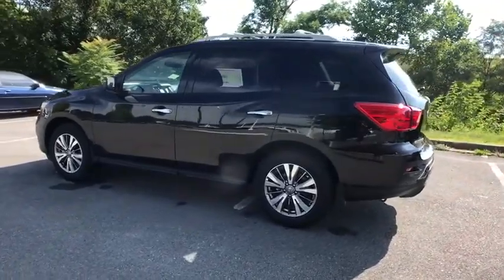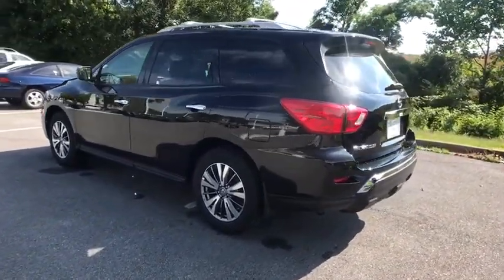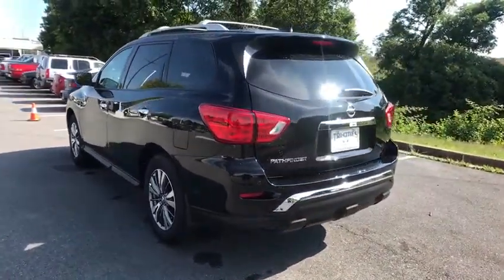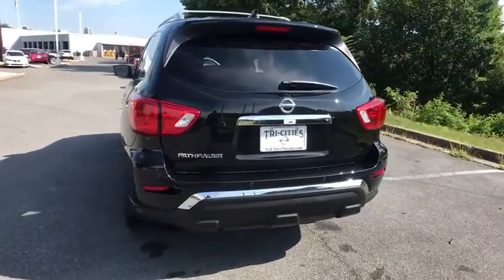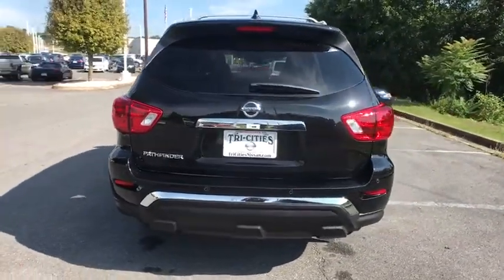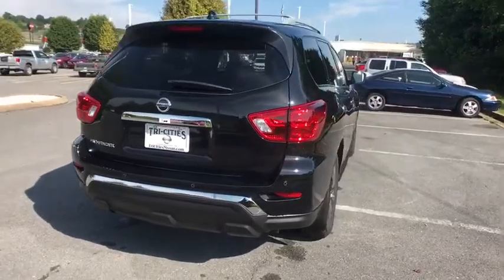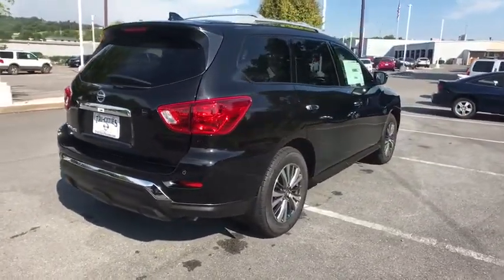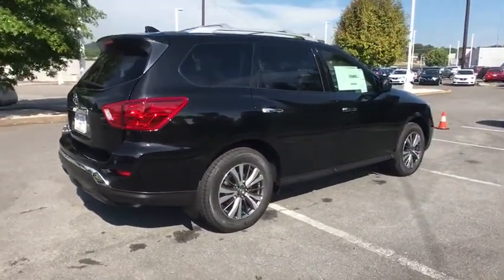2019 Nissan Pathfinder Bristol TN, Bristol VA, Johnson City, Abington, Kingsport, TN 236875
Magnetic Black Pearl N 2019 Nissan Pathfinder available in Bristol, Tennessee at TriCities Nissan. Servicing the Bristol VA, Johnson City, Abington, Kingsport, TN area.

TriCities Nissan
3602 Bristol Hwy